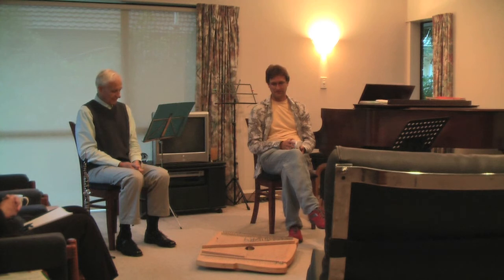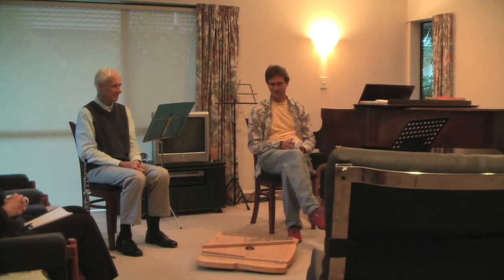Where I'm comming from